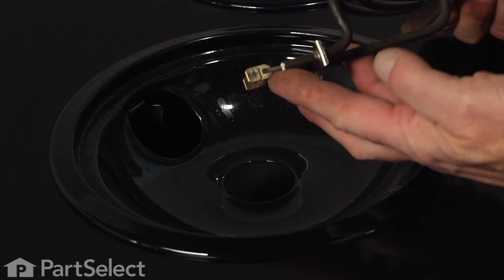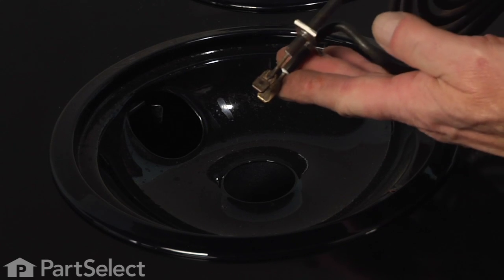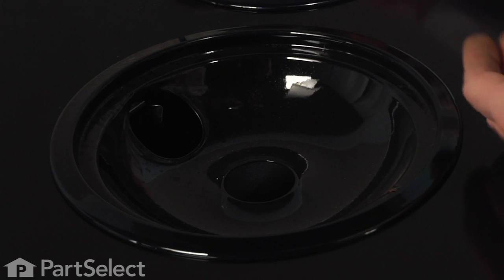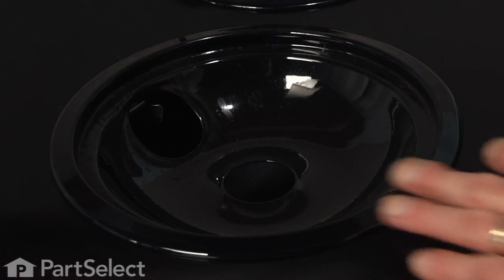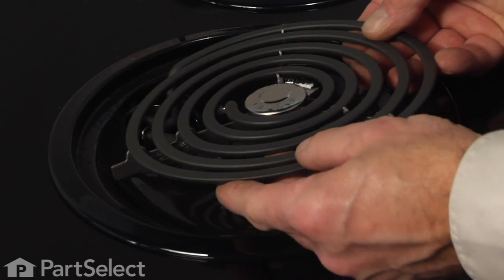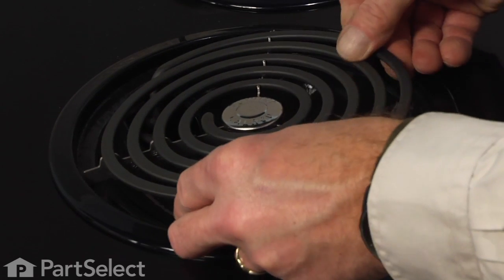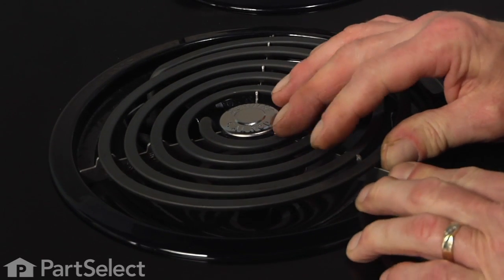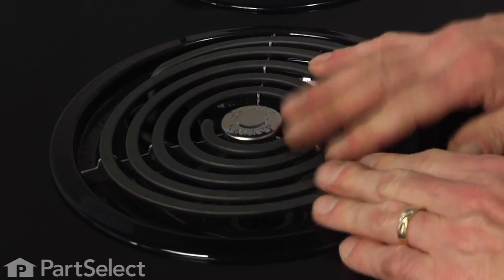Range/Stove/Oven Repair - Replacing Surface Burner Element - 8" (GE Part # WB30T10074)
Click here for more information on this part, installation instructions and more.

This particular Surface Burner Element -- 8" is specific to GE manufactured brands including General Electric, Hotpoint, and Kenmore.  To find a surface burner element specific to your model,

If your range/stove/oven is having any of these symptoms, then replacing the surface burner element could solve your appliance problem.
1) Burner will not heat
2) Burner stops working

GE Part Number: WB30T10074